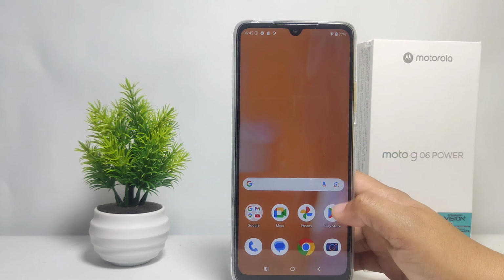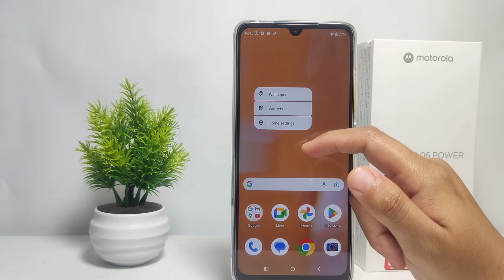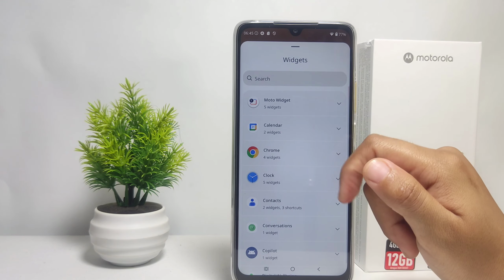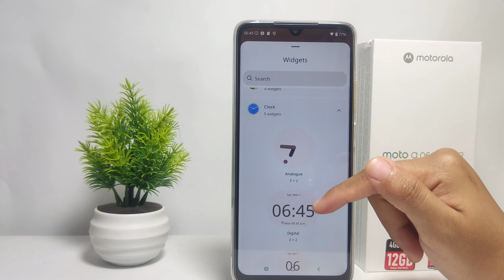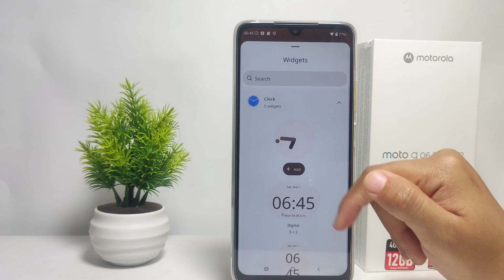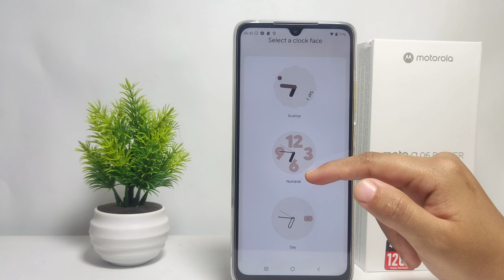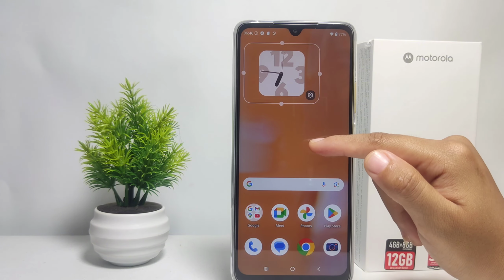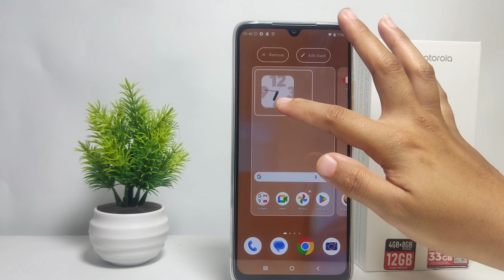How To Add Clock To Home Screen On Motorola G 06 Power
This video is relevant:
how to add clock to home screen
how to add clock to home screen on motorola
tutorial add clock to home screen on motorola g 06 power
how to add clock to home screen on g 06 power
motorola
how to add clock to home screen motorola g 06 power
add clock to home screen motorola g 06 power
add clock to home screen on motorola
tutorial add clock to home screen on motorola